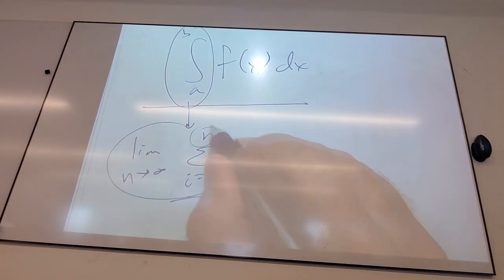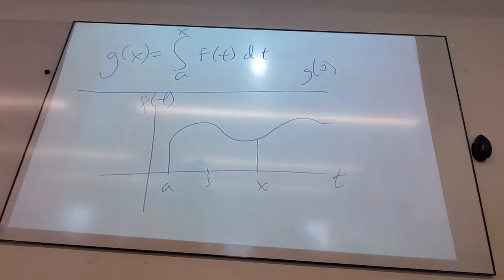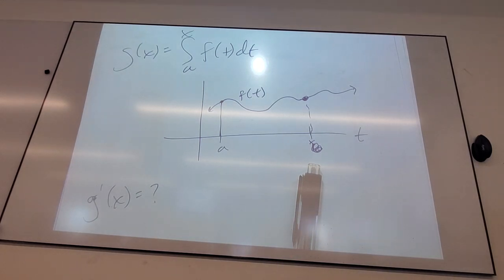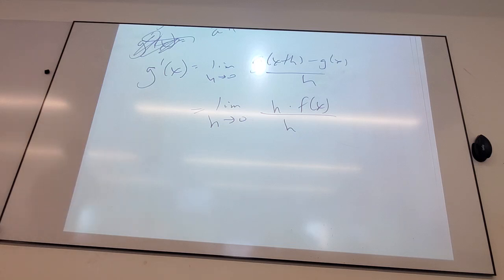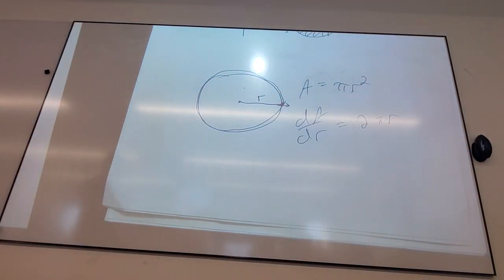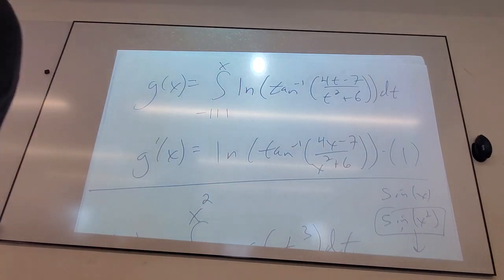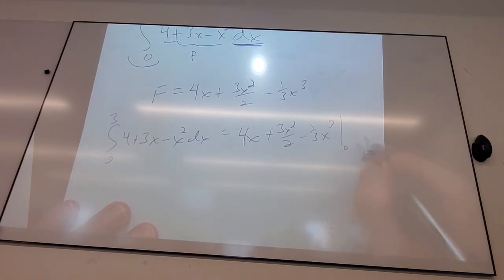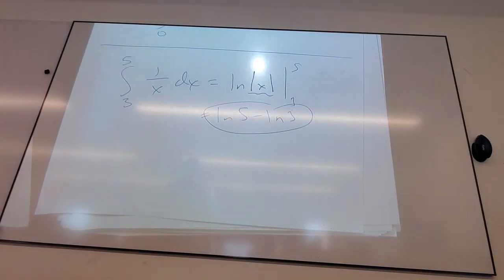Math 180, July 8 Lecture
Finishing up chapter 5 - Fundamental Theorems of Calculus. ... U-sub